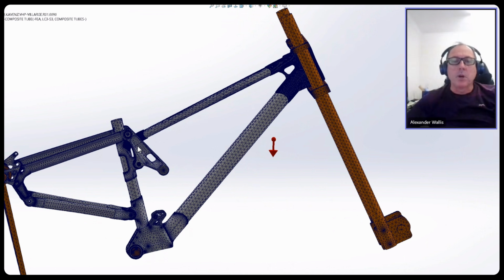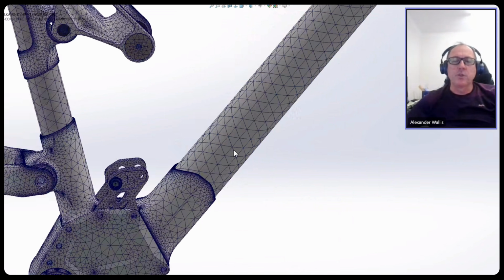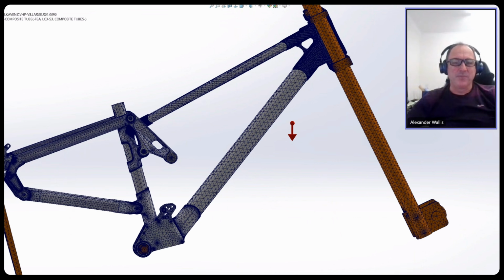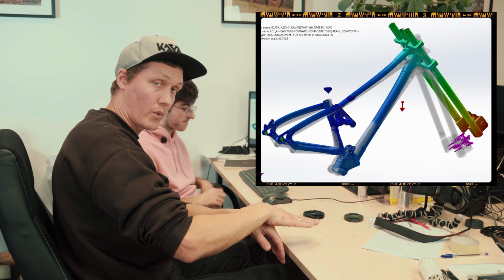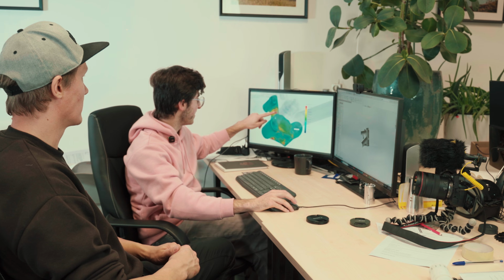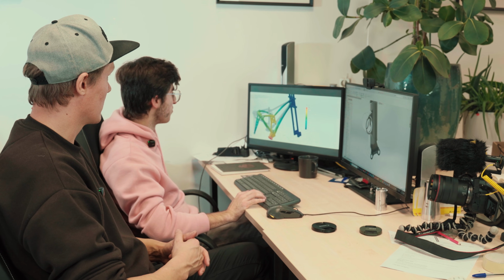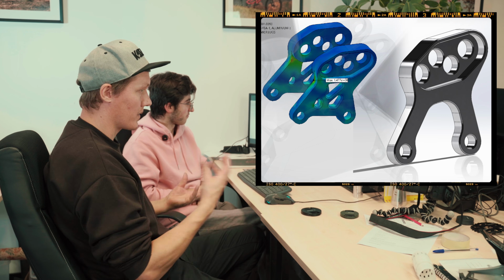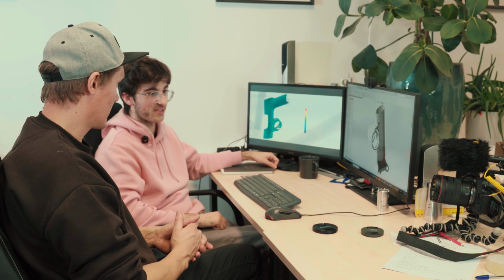FEM optimized CNC lugs for bike frame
In Episode 4 of our MTB Frame Development series, we show how early frame drawings are transformed into CNC-ready 3D models — and how the Finite Element Method (FEM) directly shapes the final design.

Starting from the CAD layouts and the four-lug concept, the frame was analyzed and optimized using FEM. The simulations were supported by Alex Wallis, Australian distributor and FEA specialist, who contributed his professional expertise to the structural analysis. All load cases are based on the EFBE TriTest Category 5 standard, ensuring the design is validated for downhill-level demands.

A key focus of the optimization is fatigue life. During the FEM process, the goal was to keep stresses in all critical areas below approximately 120 MPa, providing a solid margin for long-term durability — not just passing individual test cycles.

The FEM results led to concrete design changes in the lugs, including adjustments to wall thicknesses, radii, and material distribution. These FEM-validated geometries form the basis for the final CNC data.

First components are already in production: the head tubes are currently being machined at Spantech. A visit to the manufacturing partner is planned for early January, with bonding of the first frame targeted for the end of January, assuming everything stays on schedule.

Episode 4 also looks ahead to upcoming topics, including carbon tubes, embodied energy, tuned stiffness, weight savings, and questions around repairability, recycling, and downcycling.